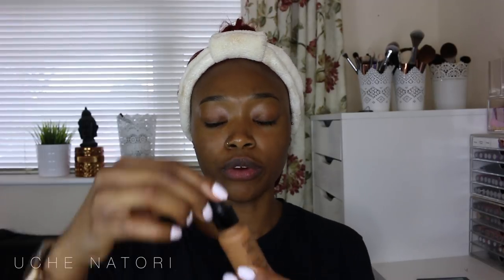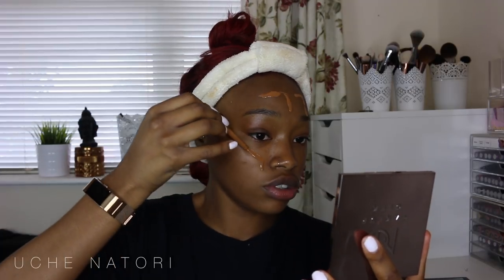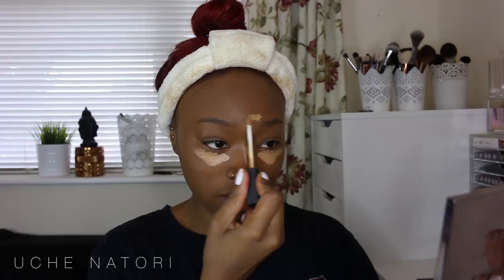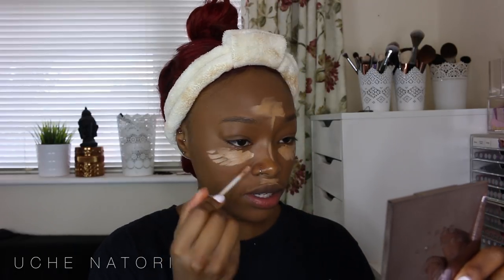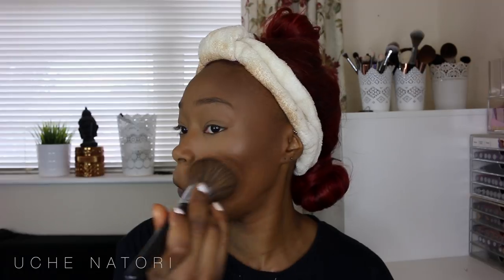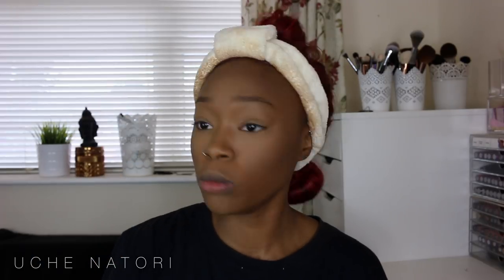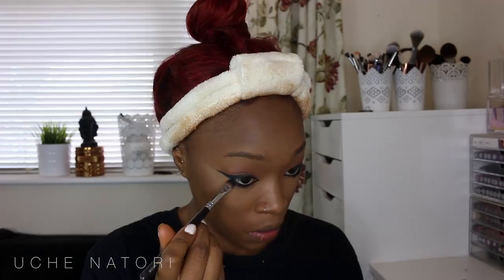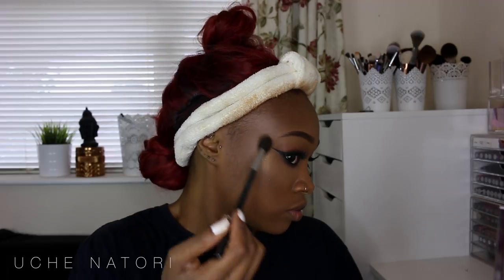GRWM: Classic Glam & NYX Total Control Drop Foundation First Impressions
GRWM: NYX Total Control Drop Foundation
Classic Glam | Watch in 1080HD

In today's video I will be giving my first impressions on the NYX total control foundation as well as showing you how I achieve a simple but glam classic look.

• FashionNova: XOUCHE
• RPGShow Wigs: Uche